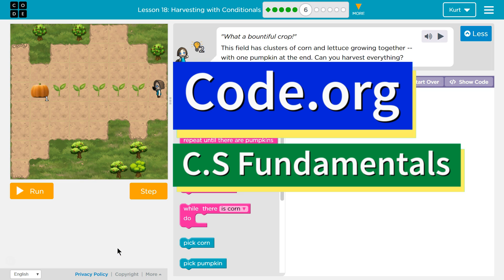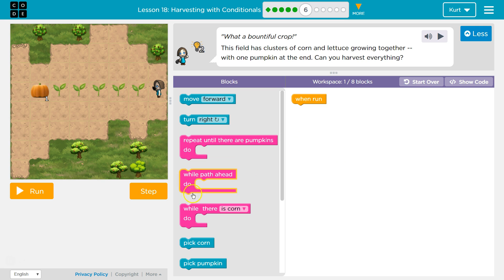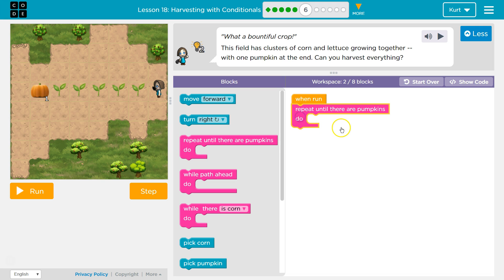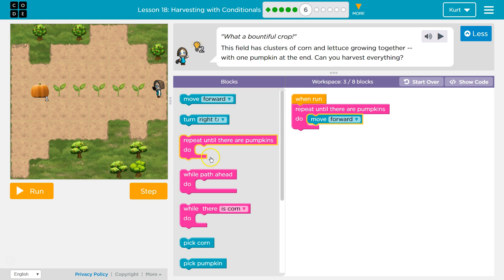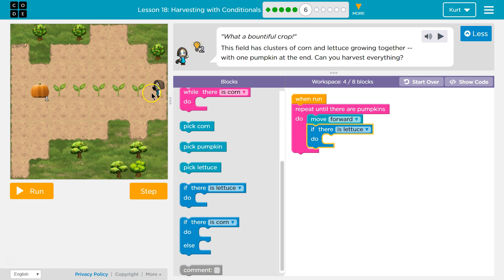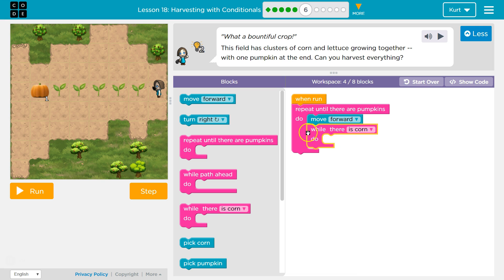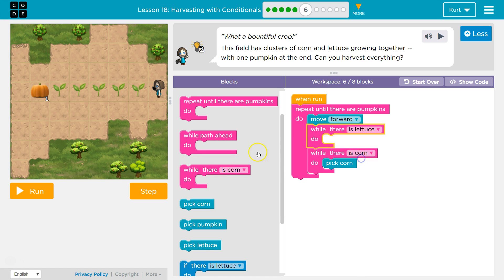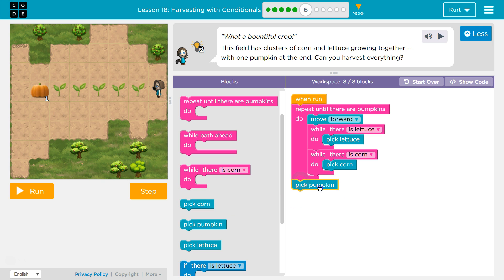Code.org Express Lesson 19.6 Harvesting with Conditionals | Answers Explained | CS Fundamentals